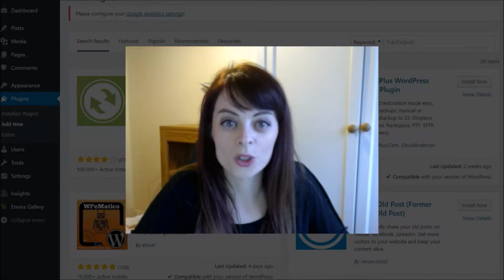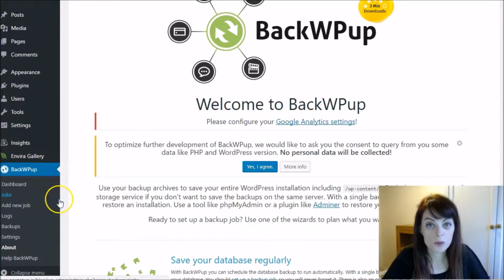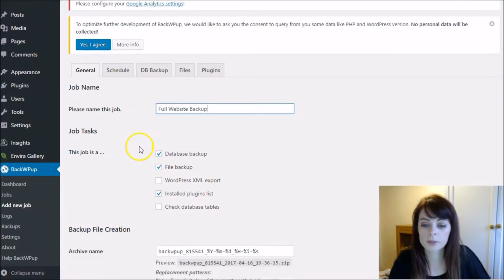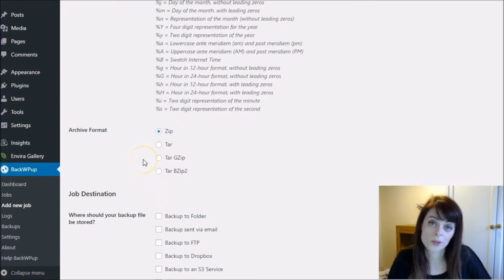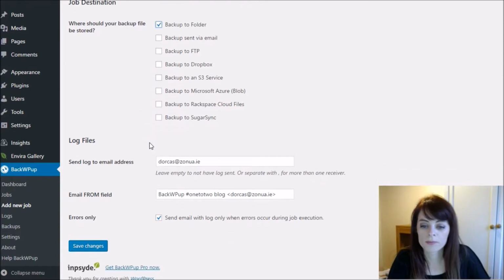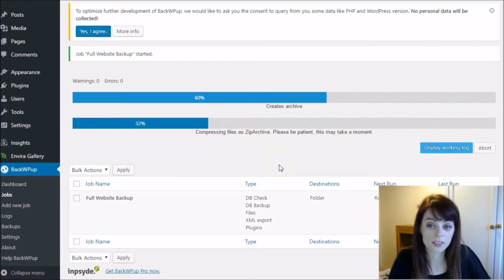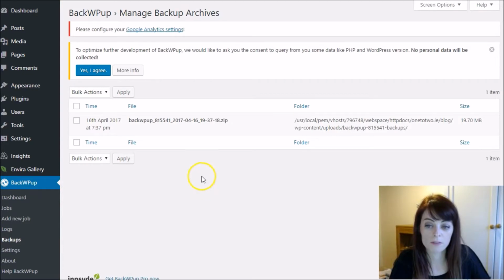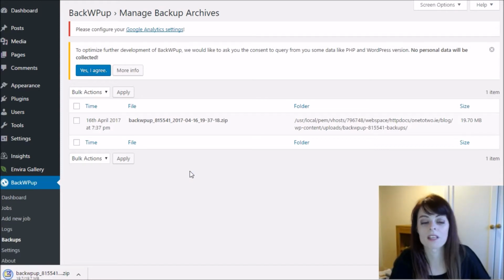How to Back Up Your WordPress website (really easy)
How to back up your WordPress website?
This video shows you how to really easily back up your WordPress website (using a free plugin called BackWPup).

If you don't have a backup or your WordPress website, then you're doing WordPress wrong.

By Dorcas from Zonua - Website Makers, UCD lecturer, also trainer with Talentpool, . For public courses check out

For the text version of the video in blog/article format,

Get Dorcas' WordPress book, 'WordPress Masterbook 2017: Make a Website From Scratch - For Total Beginners',